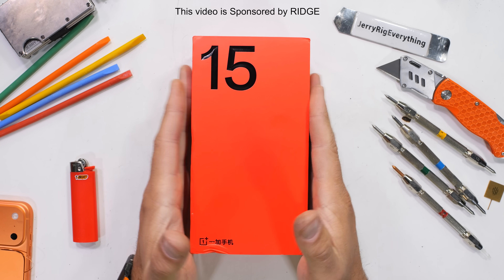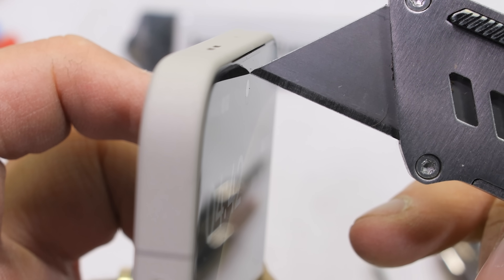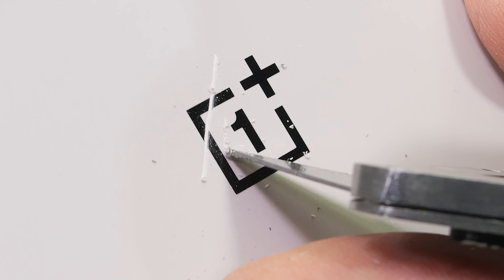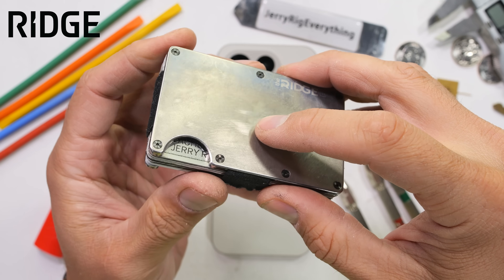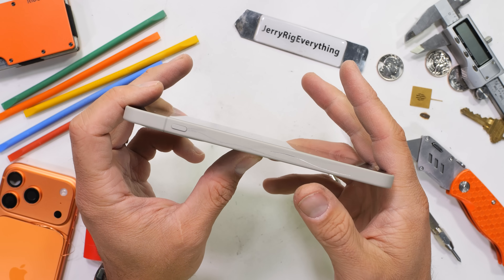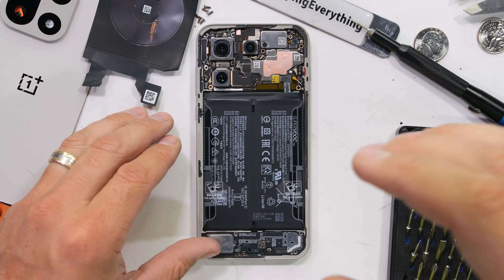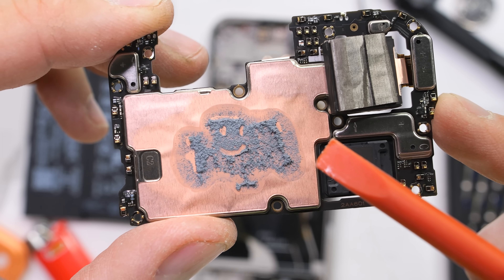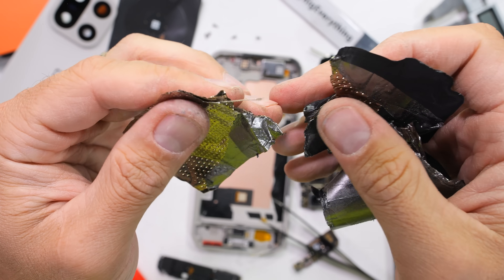OnePlus 15 Durability Test -- The Claim is Insane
The OnePlus 15 color variants are made from different materials! The New OnePlus 15 comes in 3 colors. Two of the Colors have Glass backs, and the 3rd color, the OnePlus 15 Sandstorm - is made with a fiberglass material instead.

Fiberglass is not bad of course! I prefer softer material it does not shatter like glass. Its just good to know what your phone is made of.